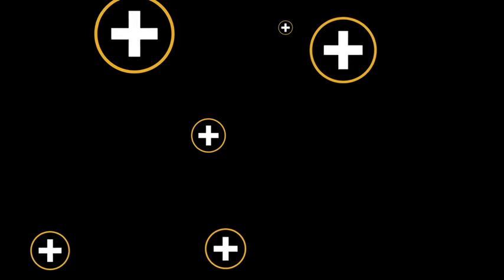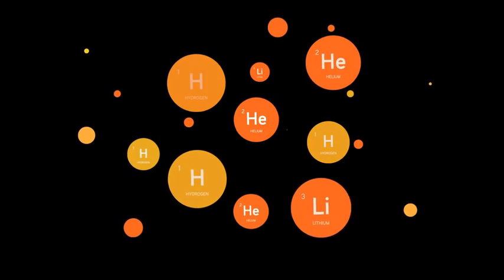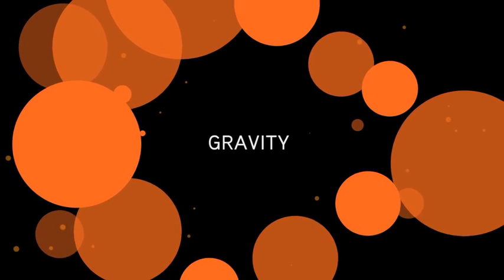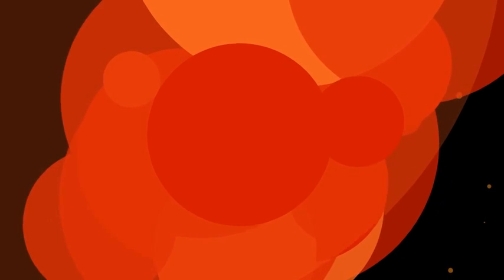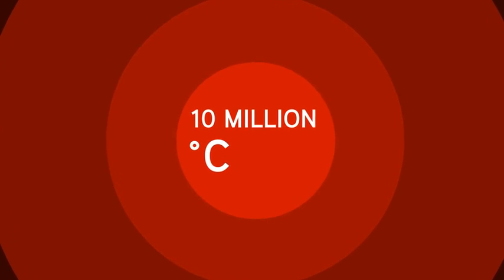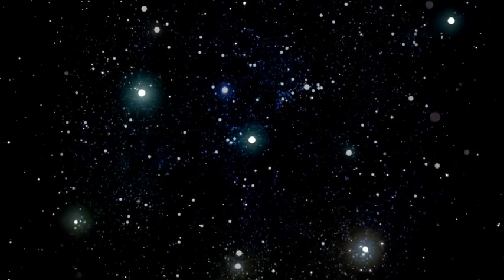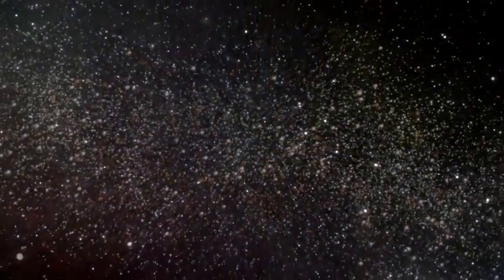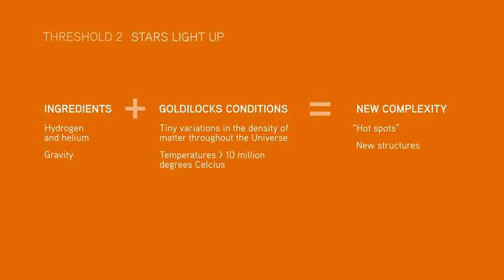The Stars Light Up | Universe - Episode 2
After the Big Bang it was the Gravity and the Proton & Electron who helped the formation of most adorable and beautiful creation of nature i.e Twinkling stars.

This Video is the Second Episode in the series of Big History of Universe provides by "Big History Project"

Do LIKE &
Leave your Feedback in the Comment section down Below.